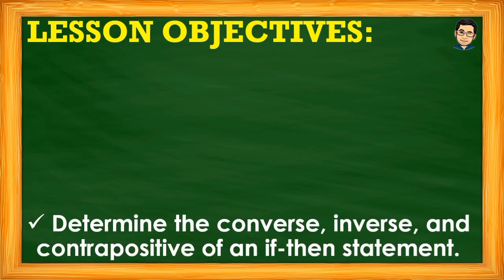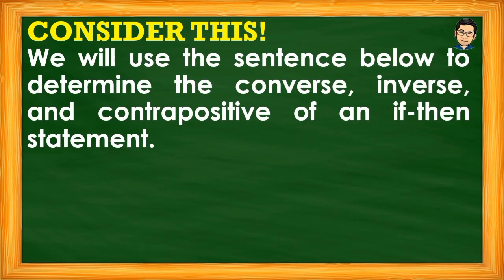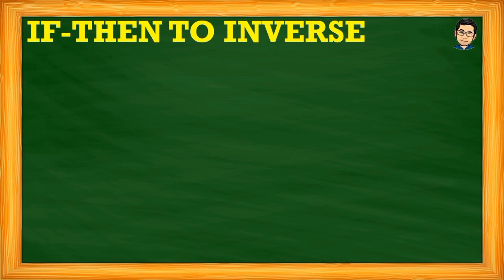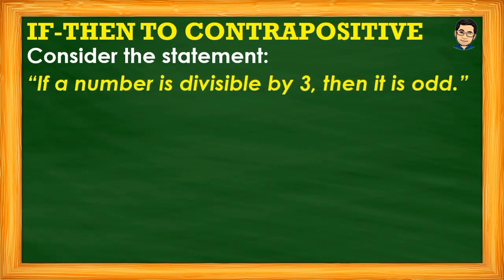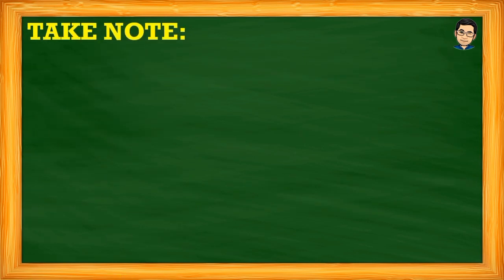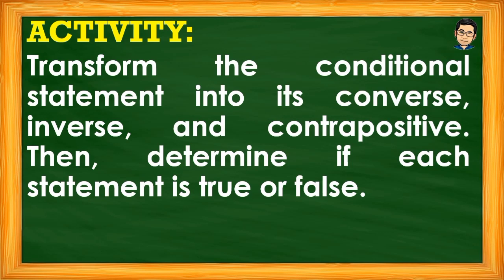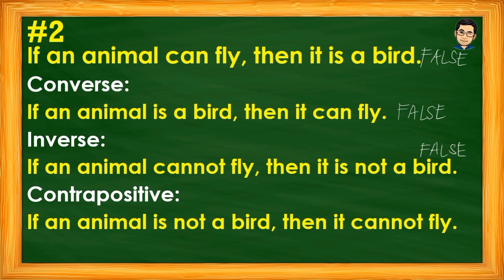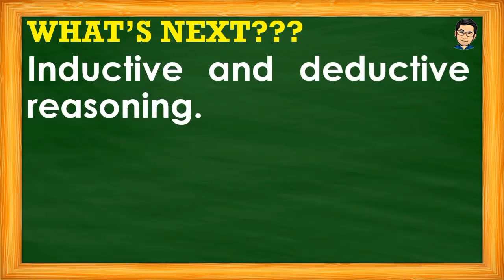CONVERSE, INVERSE, AND CONTRAPOSITIVE OF AN IF-THEN STATEMENT | MATHEMATICS 8 | MELCS Q2 - WEEK 7-8